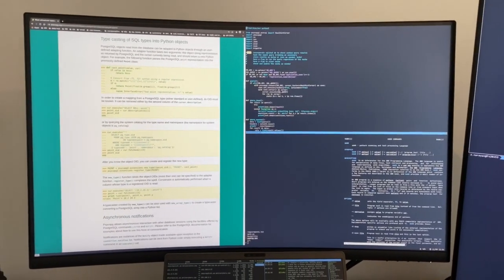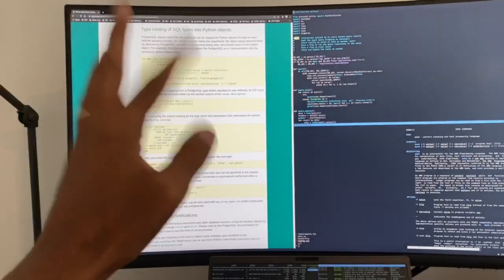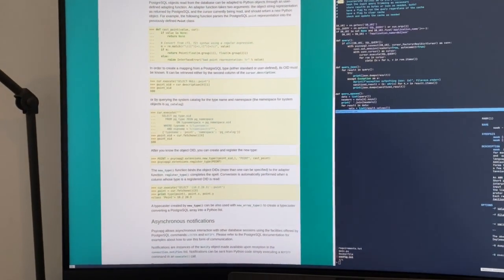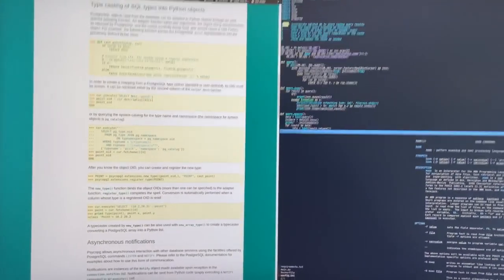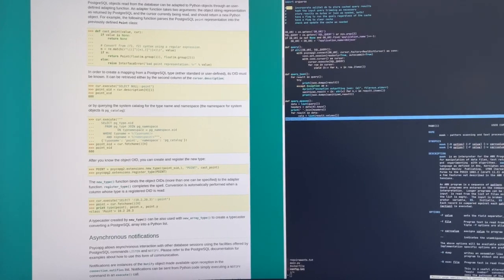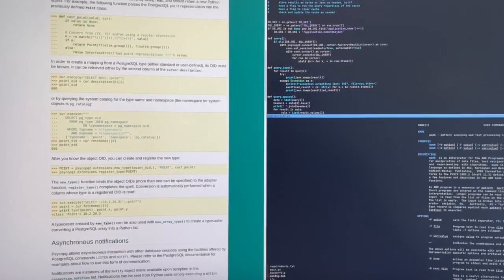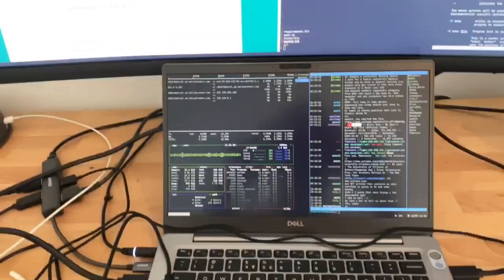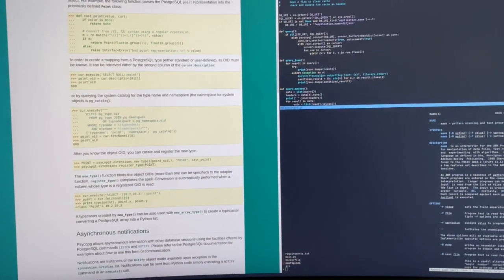DELL S3221QS final impressions - programmer's monitor - 4k 32 inch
Another attempt at showing how I will use it in my day